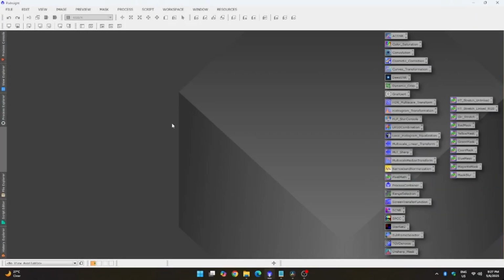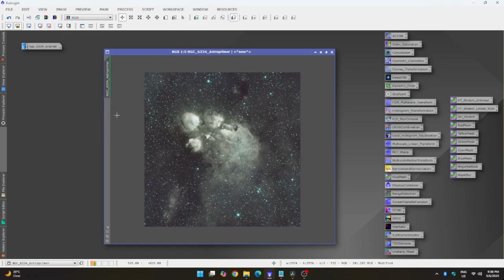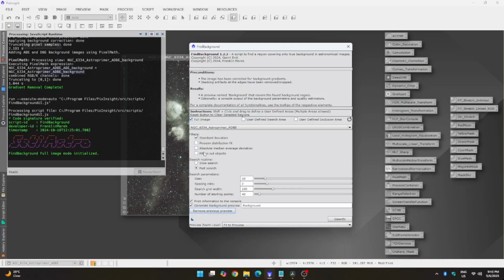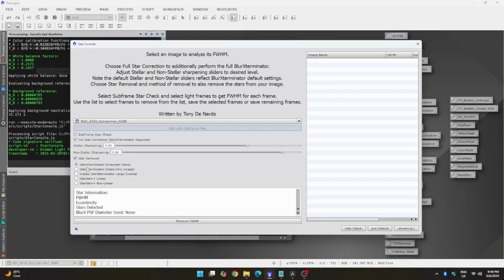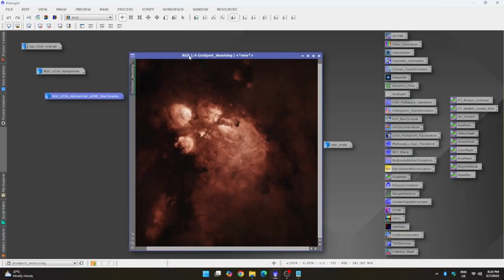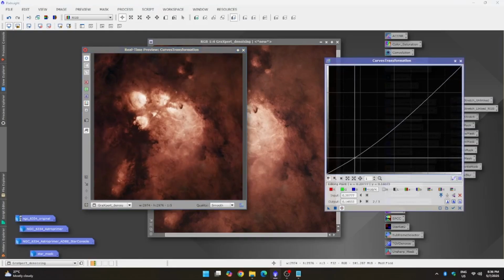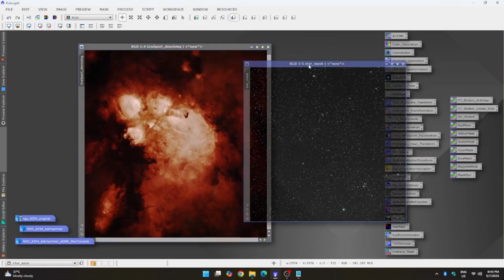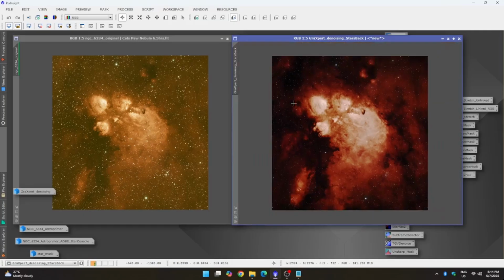FAST PixInsight Workflow for Stunning Astrophotos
Want to streamline your PixInsight processing without sacrificing image quality? In this video, I walk you through a quick and effective PixInsight workflow to turn your raw astro data into breathtaking astrophotography results — fast!
Whether you're a beginner looking for an easy start or an experienced astrophotographer needing a time-saving process, this tutorial covers essential steps.

🛠 Software Used: PixInsight
📸 Target Image: NGC 6334 (Cat’s Paw Nebula)

💬 Drop your questions in the comments and share your results!

CHAPTERS
00:00 - Intro
01:25 - Renaming the Image
02:20 - Astro Image Primer by Hidden Light Photography
05:35 - Dynamic Crop
07:04 - Automatic Dynamic Background Extraction by Seti Astro
08:57 - Find Background by Seti Astro
10:22 - Spectrophotometric Colour Calibration (SPCC)
12:30 - Star Console by Hidden Light Photography
15:06 - Graxpert Denoise
17:56 - Statistical Stretch by Seti Astro
20:54 - Curves Transformation
26:33 - Star Stretch by Seti Astro
28:35 - Stars Back by Hidden Light Photography
30:08 - Like and Subscribe
30:36 - Outro

Aura by Sunova Ibiza Vibes
Sun by Sunova Room
Tour by Aylex
A World Away by tubebackr Aurora by Luke Bergs